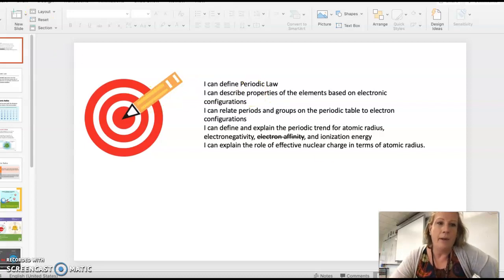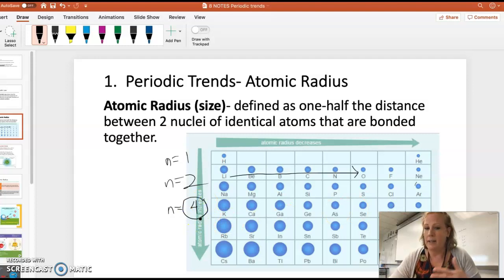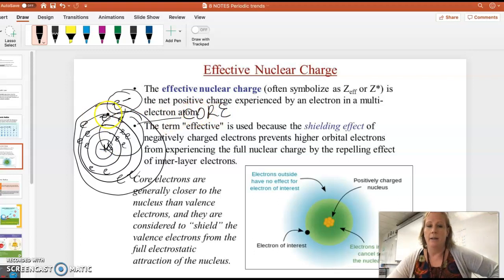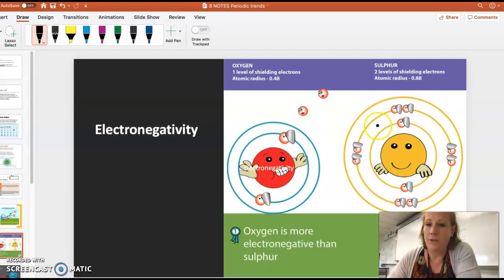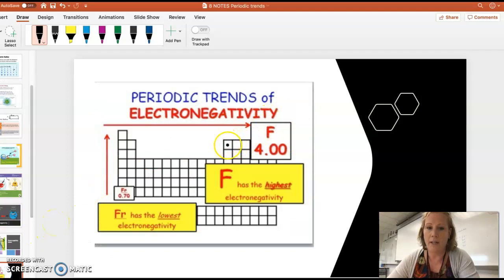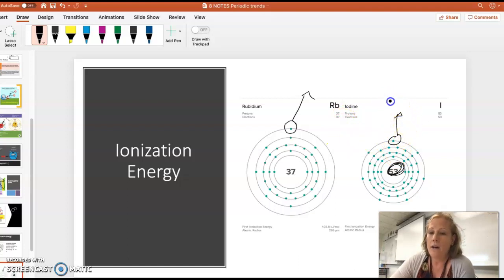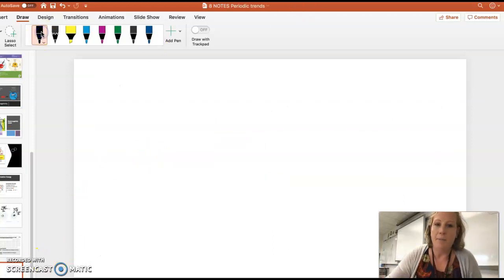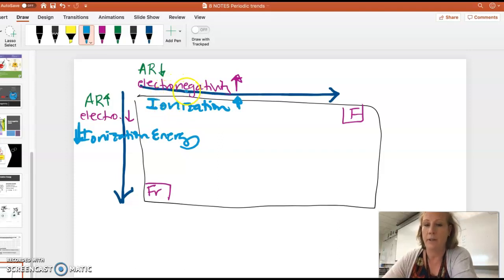EPHS HONORS CHEM Periodic Trends